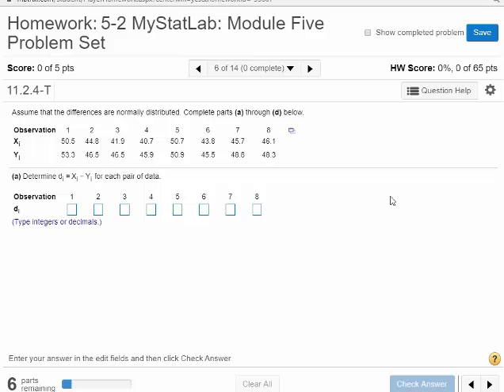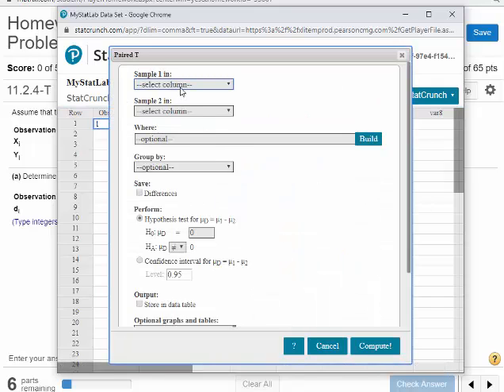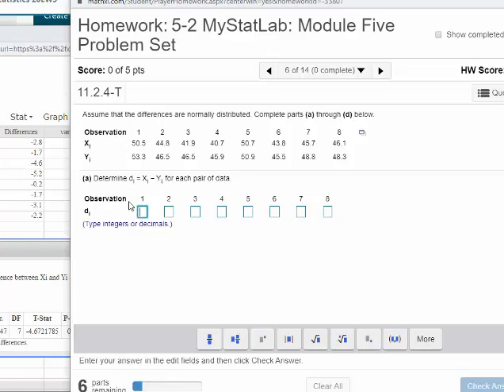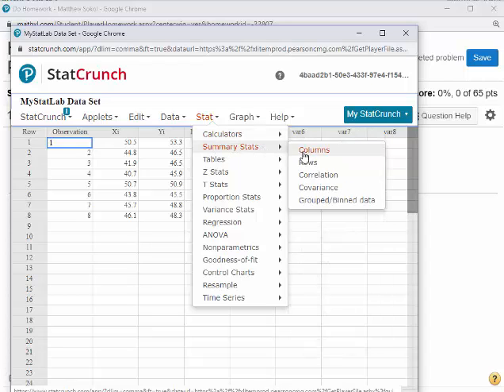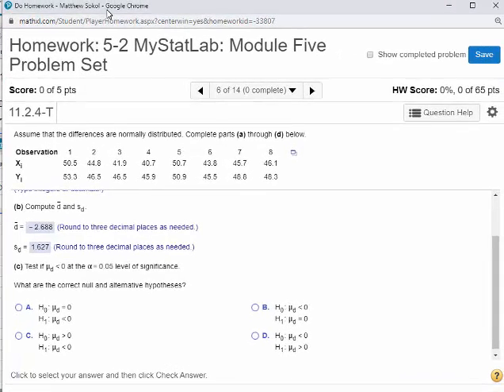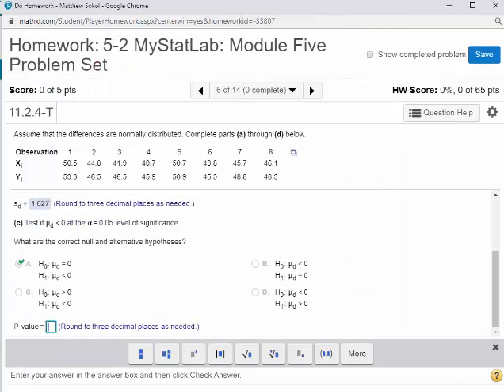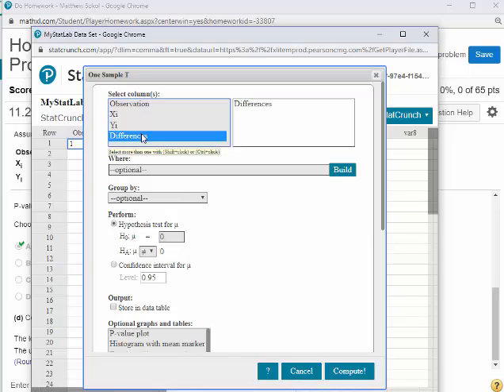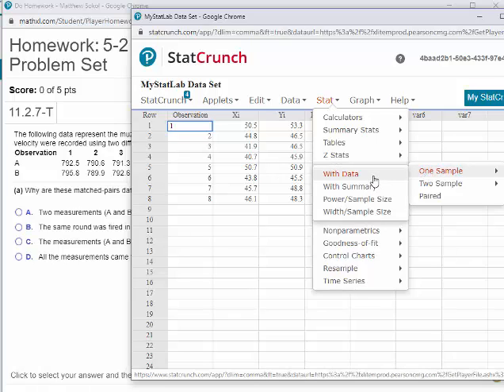SNHU Module 5 Video - Homework Question 6